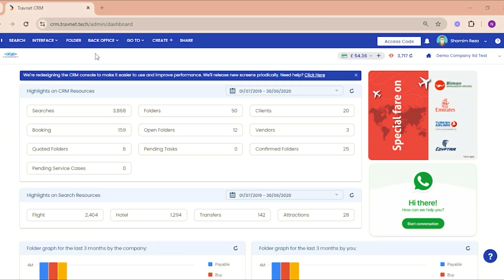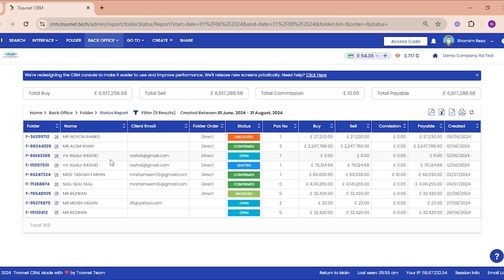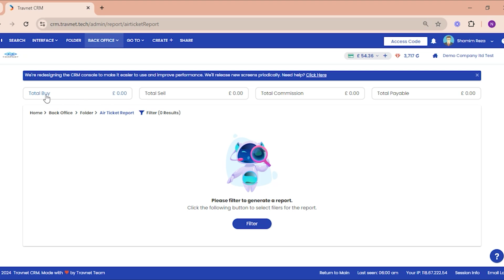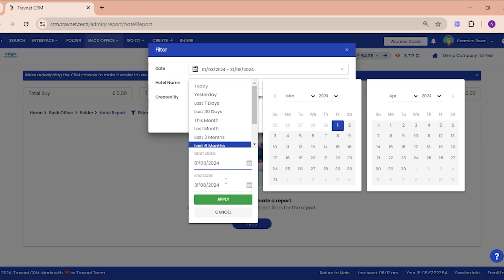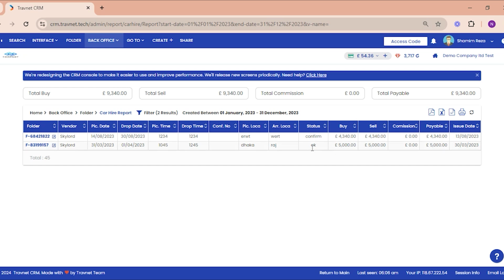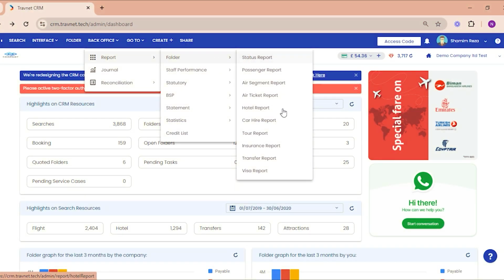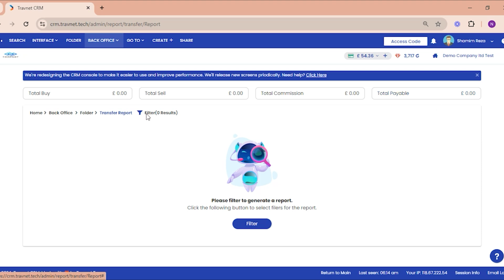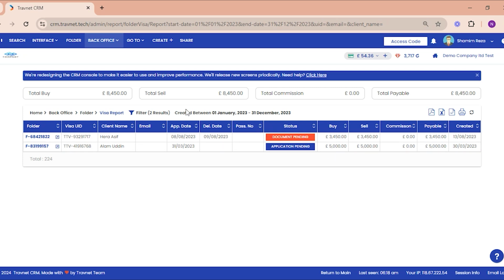Travnet Tech CRM Back Office Report Part-1 | CRM Tutorial-7 | English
In this tutorial, we’ll walk you through how to access, generate and analyze the reports of the Folders created under your company. This will help you gain valuable insights into the performance of your company’s folders.